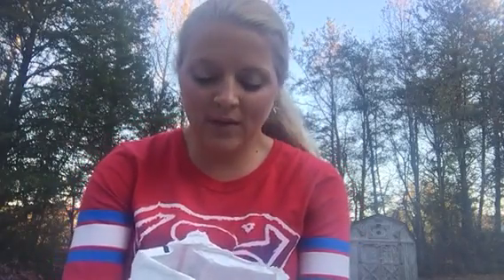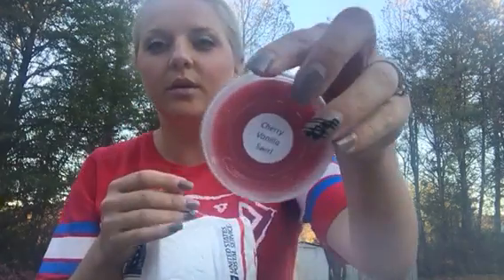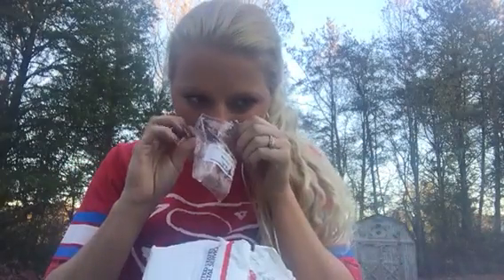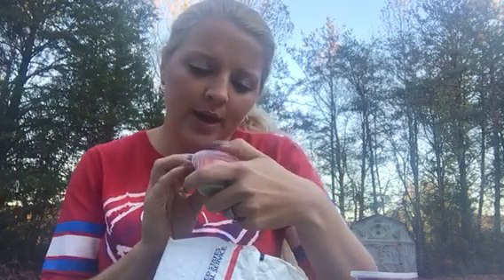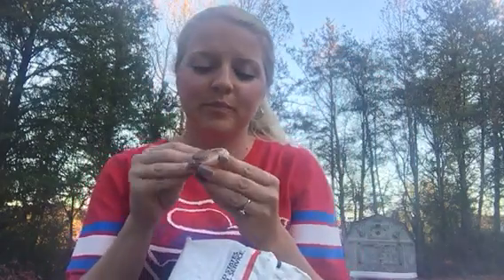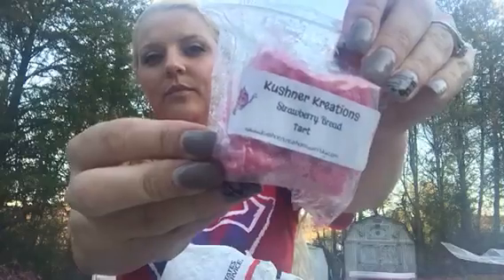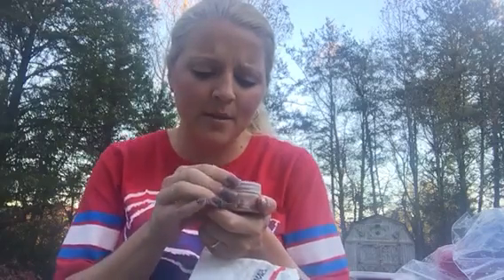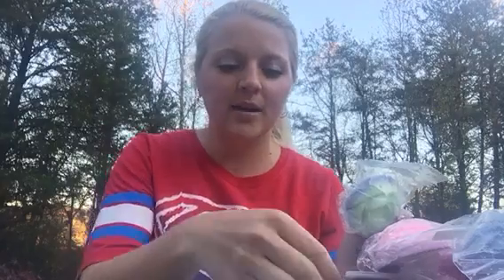Huge pile of Wax Melts💗from❤️My close smells like candles